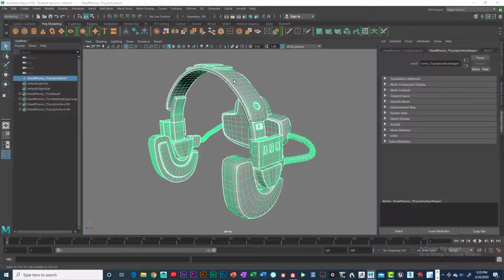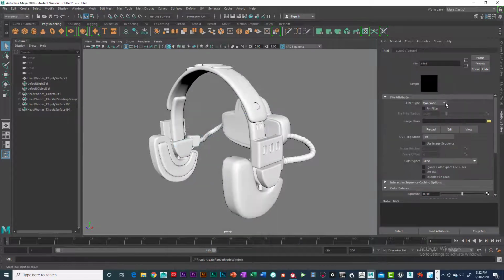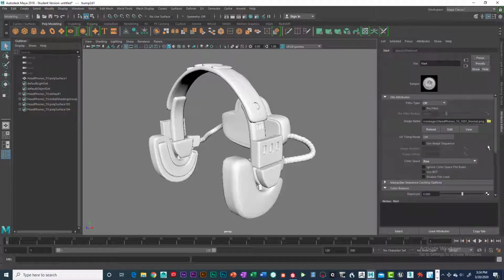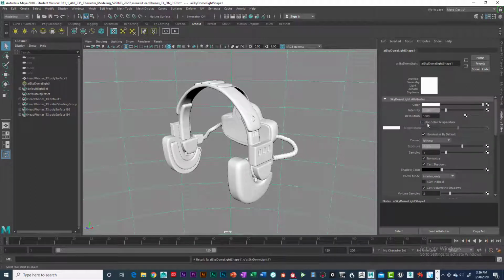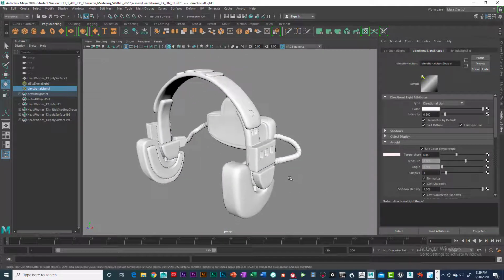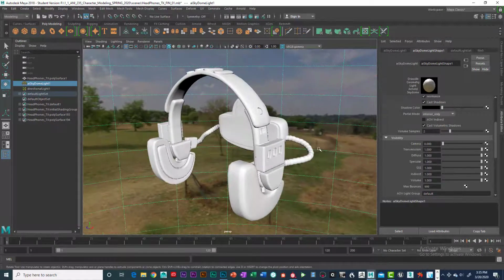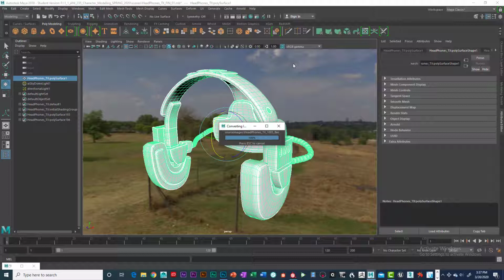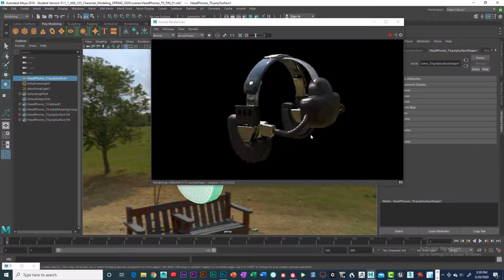ANI 235 Project 2 Lecture 10 NEW UDIMS Rendering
Substance Painter (UDIM) Maps applied in Maya and Rendered With Arnold